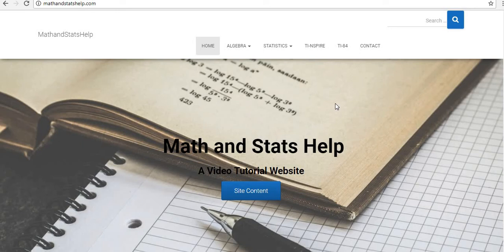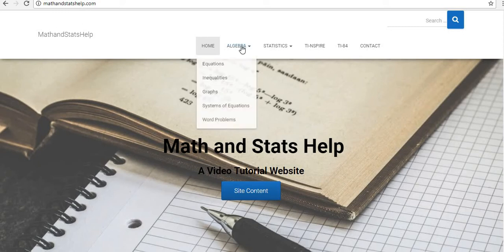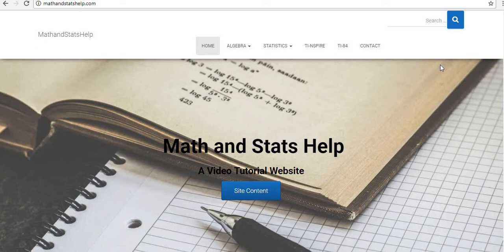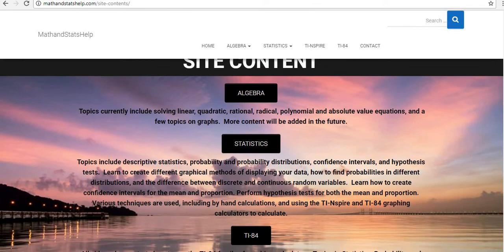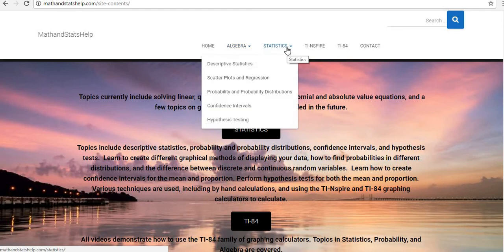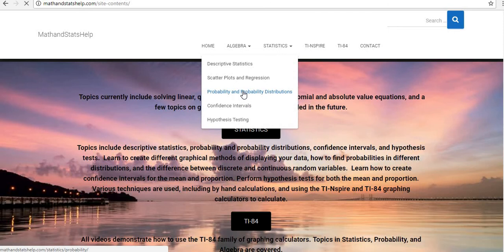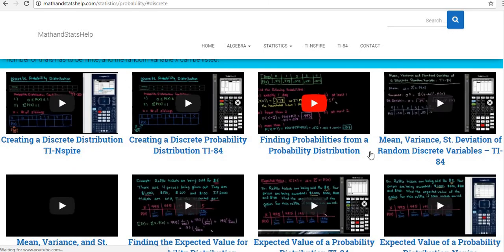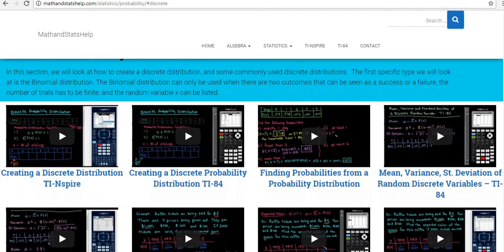About Math and Stats Help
and why I created this channel.